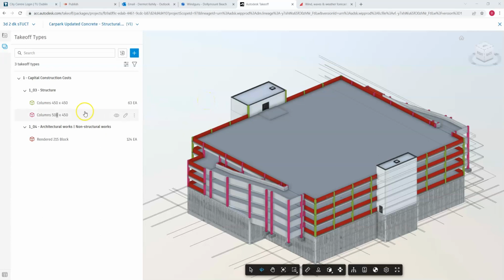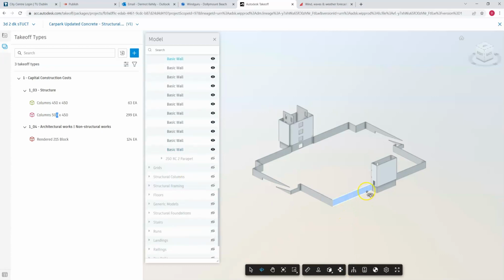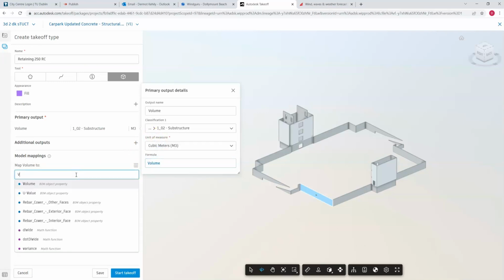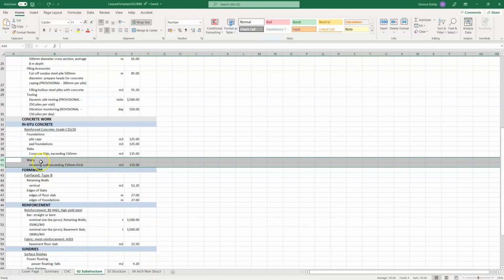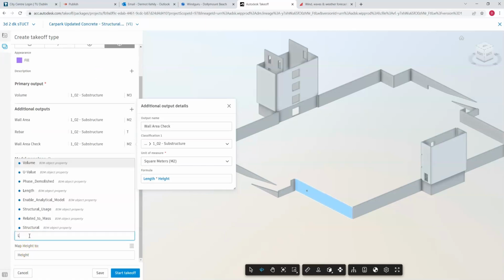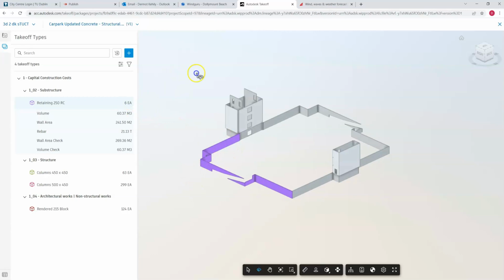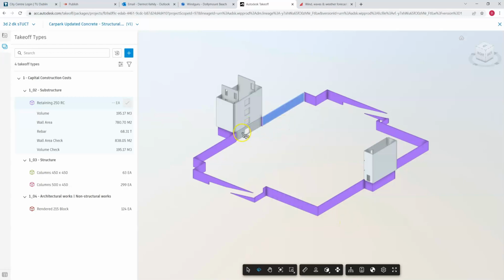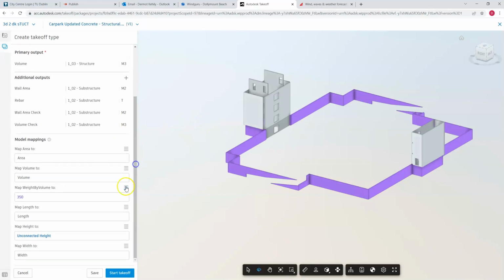Autodesk Takeoff 3D - 05 Retaining Walls